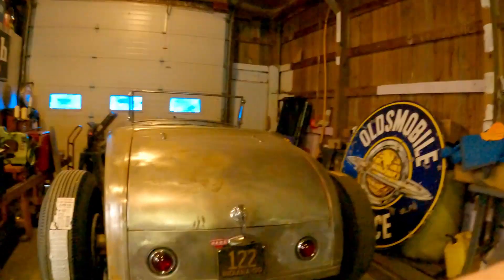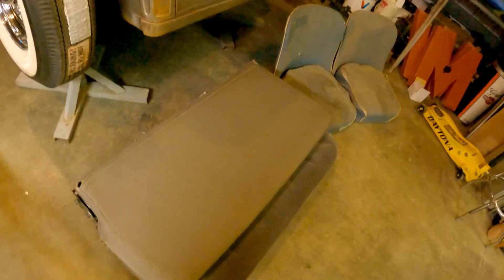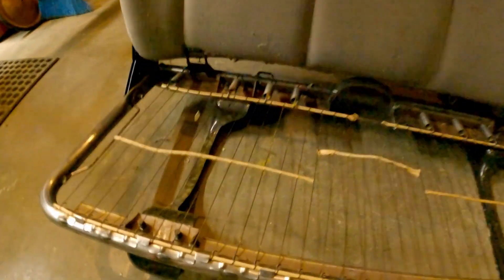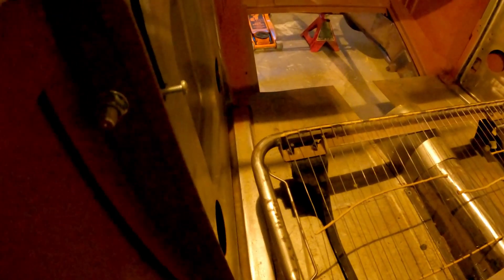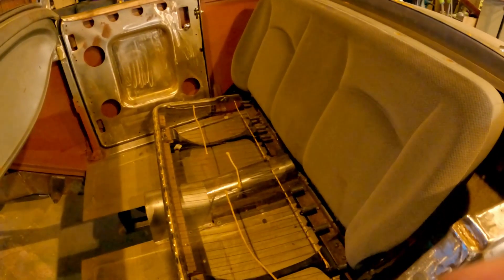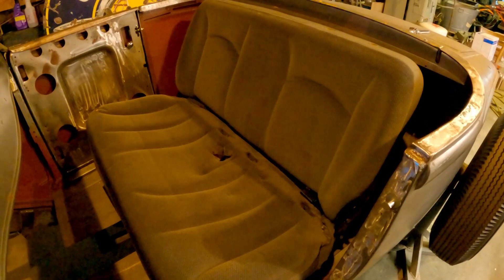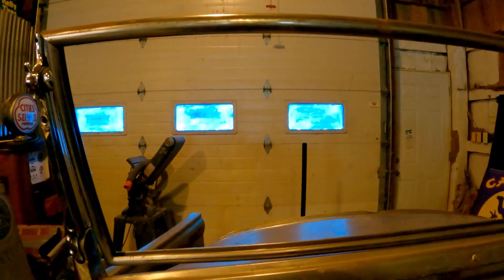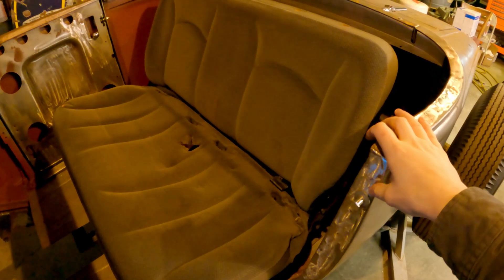1930 Model A build 3 Seat Caravan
Show the seat i am running and modifications needed.